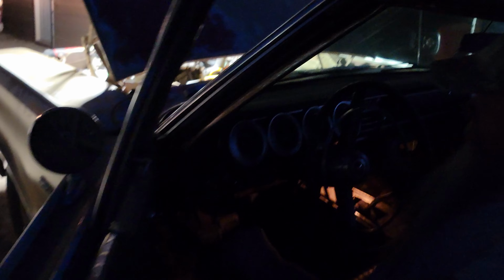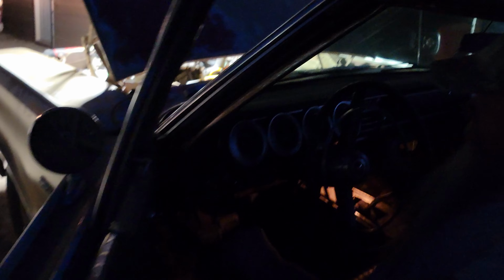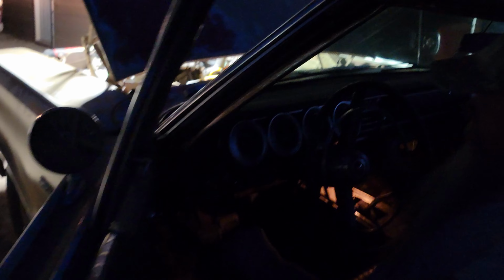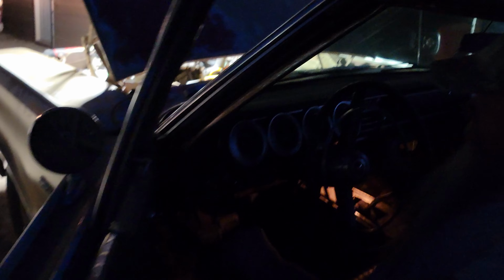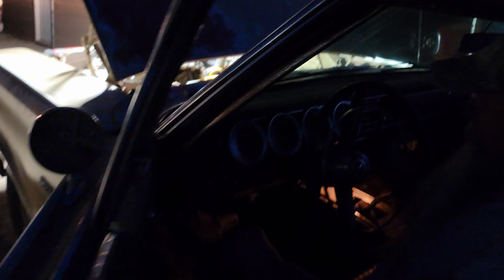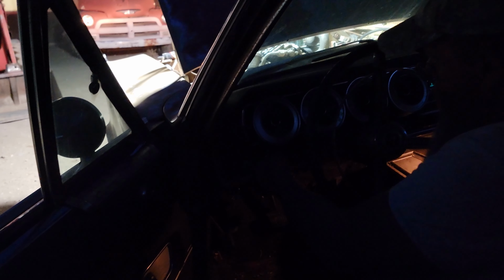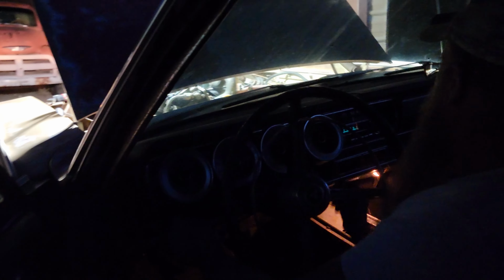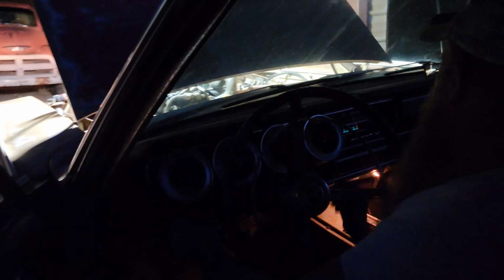Classic muscle cars in New Mexico, 1967 dodge charger 383 4speed, first start in years.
muscle cars in New Mexico, 1967 charger 4speed 383 with a 4 barrel. this car has been sitting for a very long time, roger been working on it all day and finally got it stared.